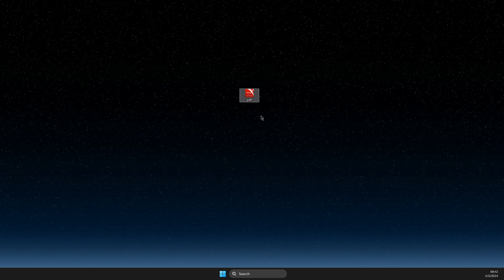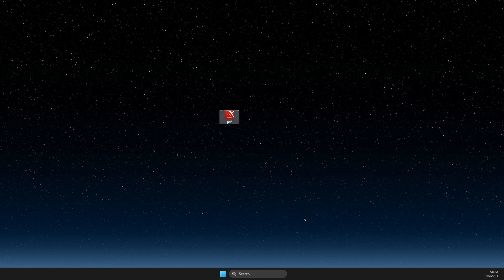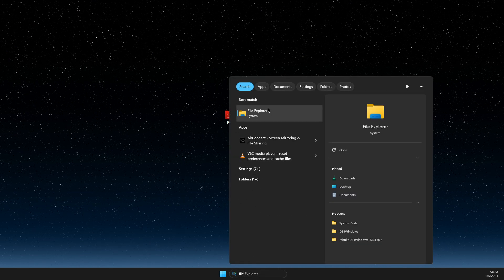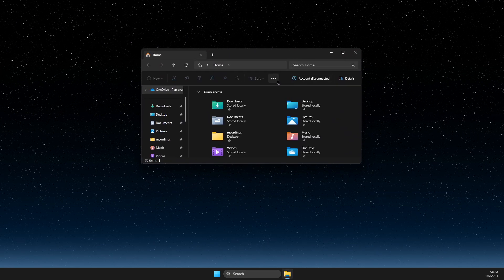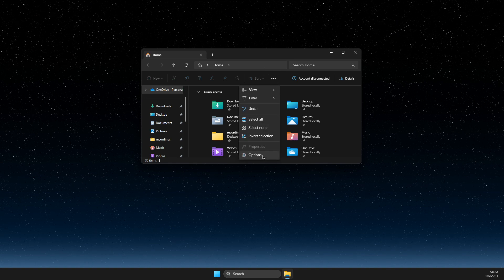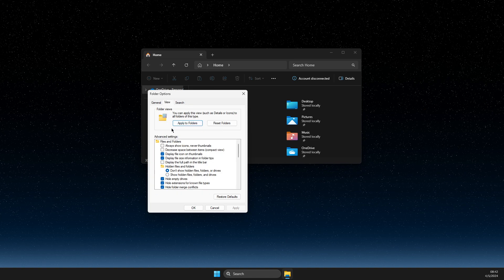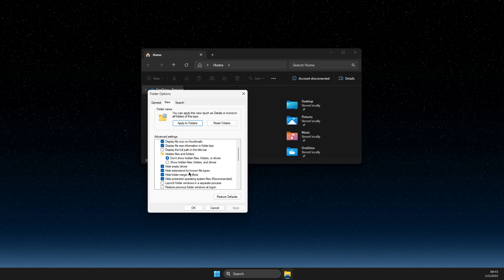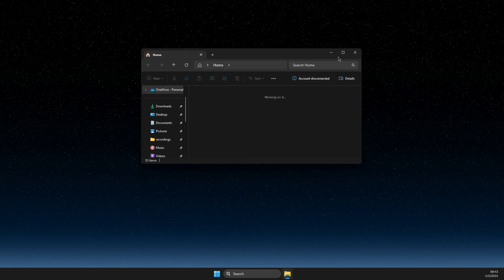How To Display File Extension in Windows 11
In this video I will show you How To Display File Extension in Windows 11 It's really easy and it will take you less than a minute to do so!